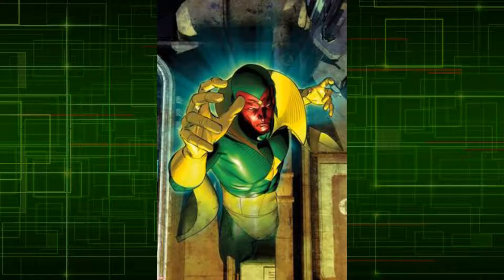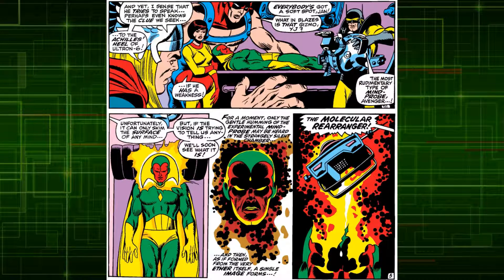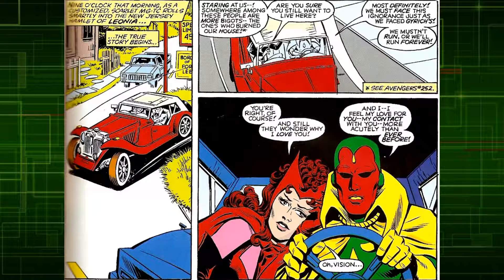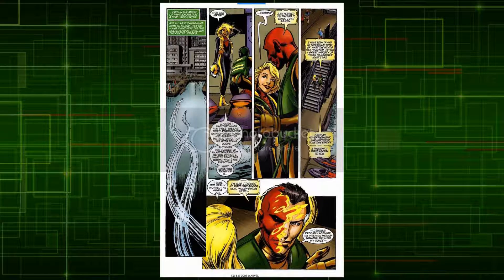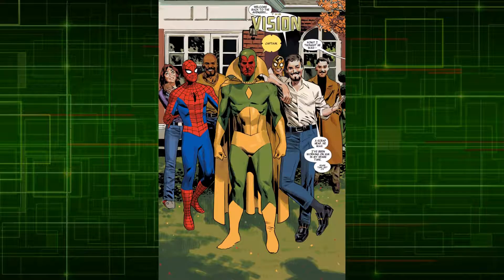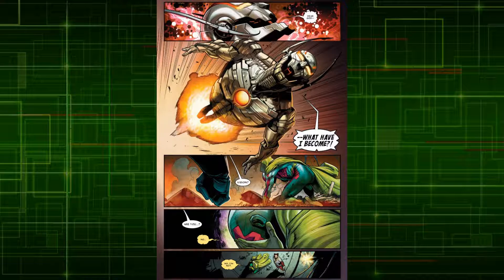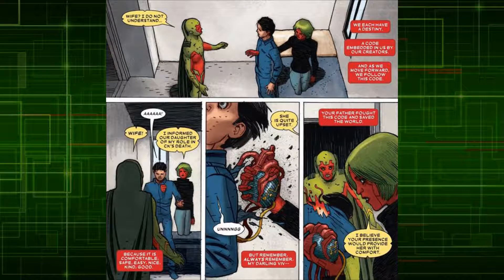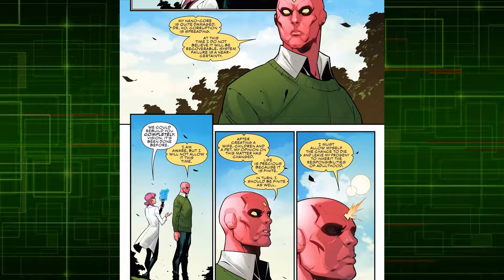History Of Vision - Origin to Now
Vision comic book character history.  In this video I go over the history of Avenger Vision from his origin to Now.
Wandavision trailer Disney +